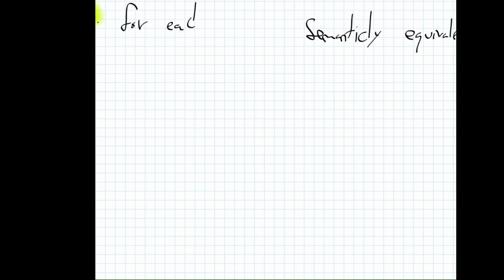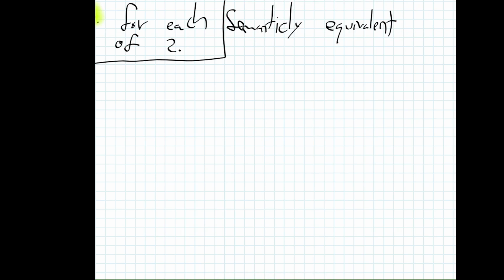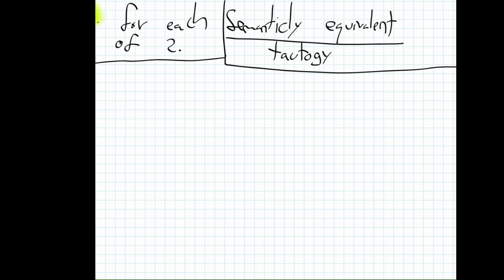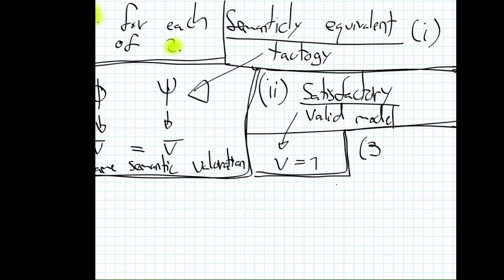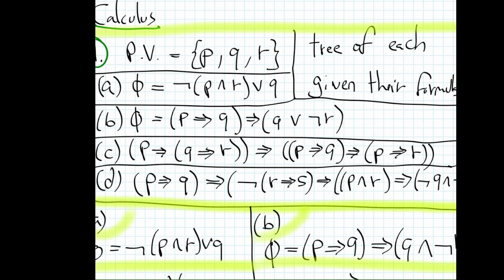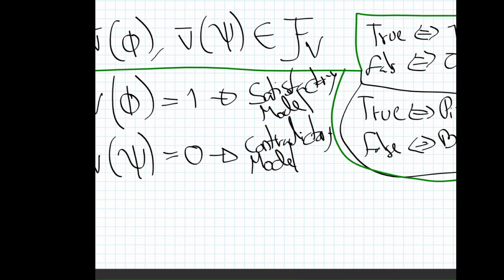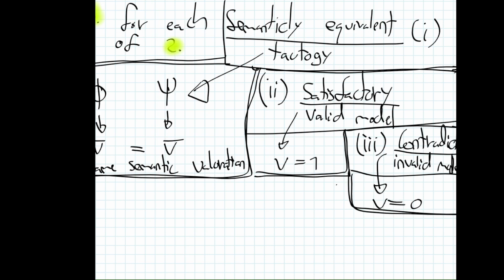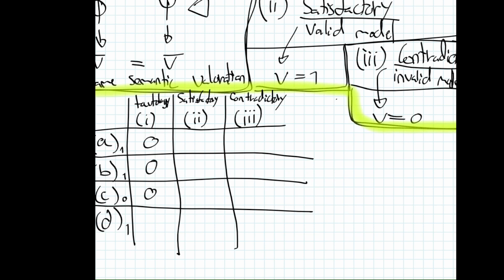LC Lesson 15